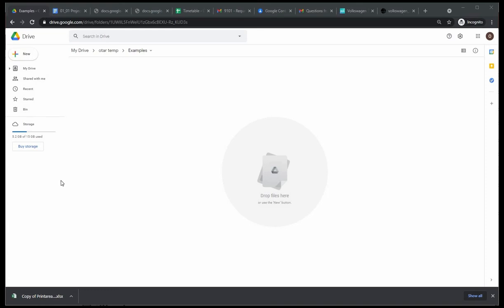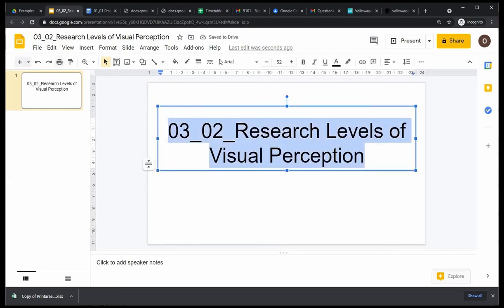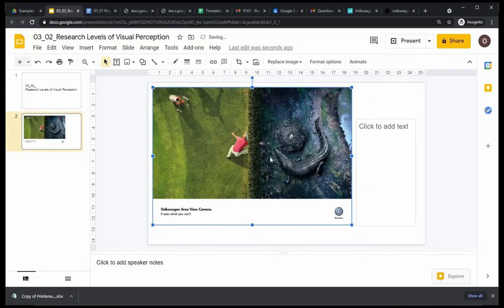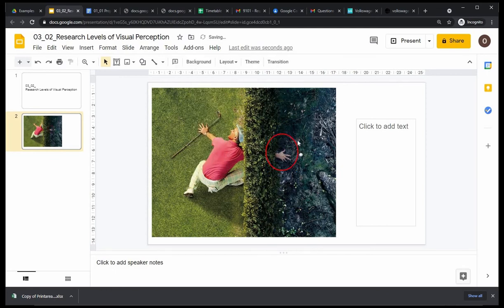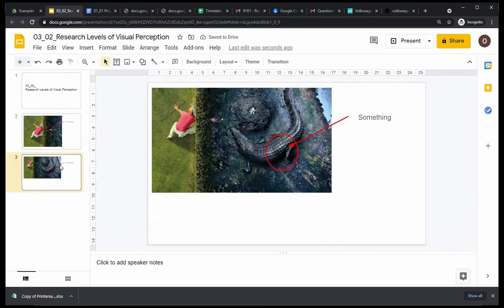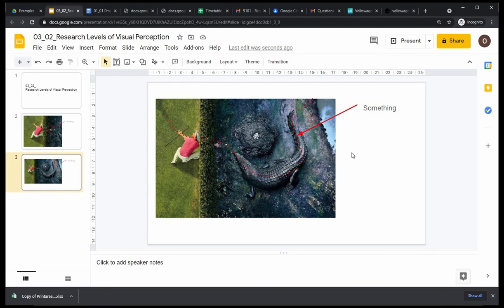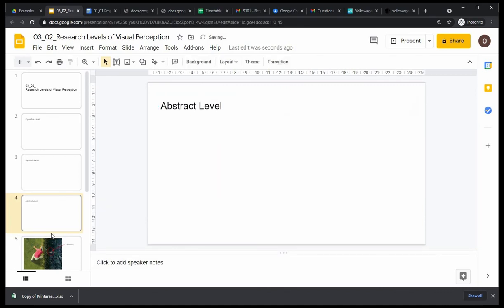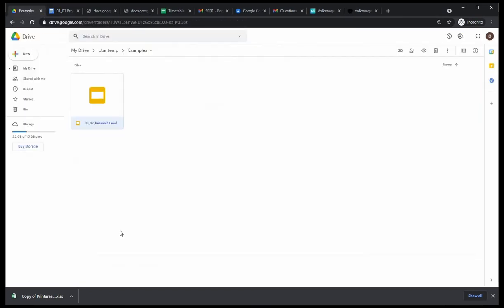GTS Tutorial Assignment 03_01 03_02